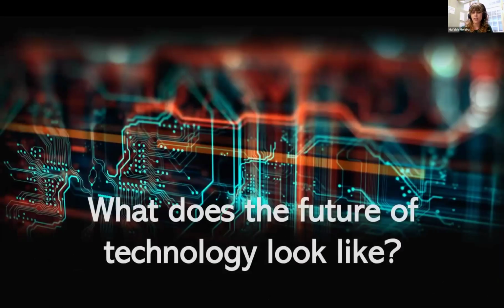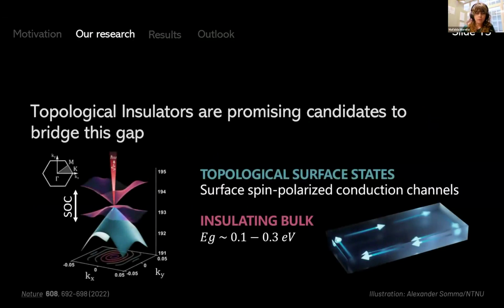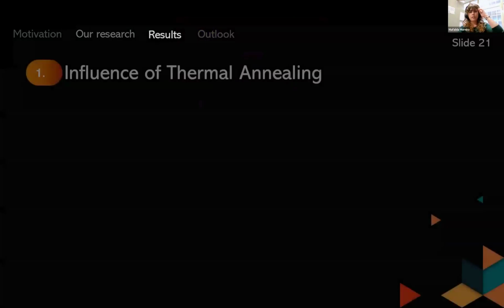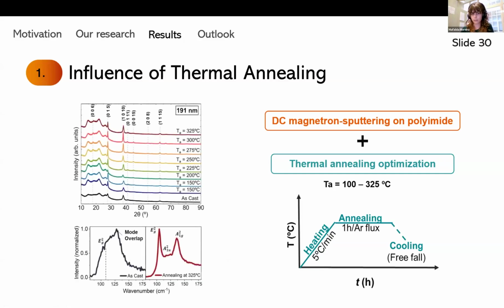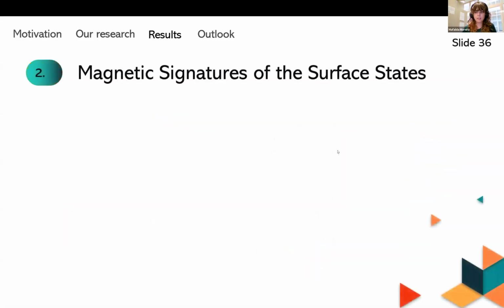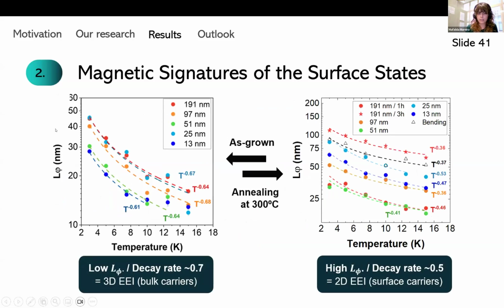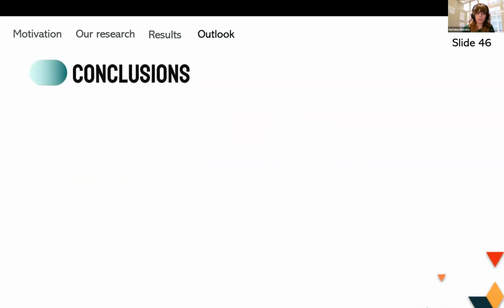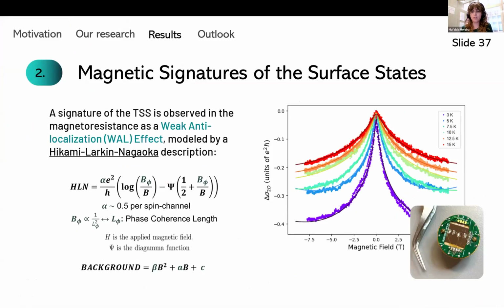Mafalda Moriera: Advancing Flexible Spintronics through Scalable Tuning of Topological Insulator ...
2024 IEEE AtC-AtG Magnetics Conference Session 5
Mafalda Moriera, University of Porto, Portugal

Title: Advancing Flexible Spintronics through Scalable Tuning of Topological Insulator Thin Films